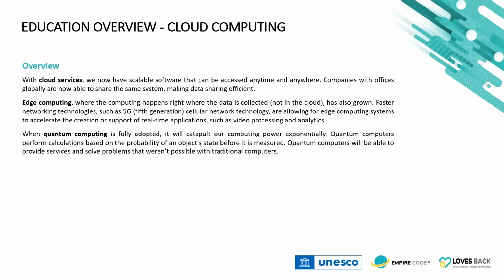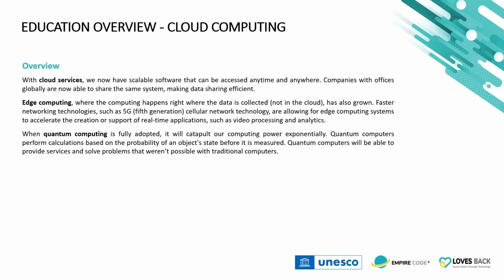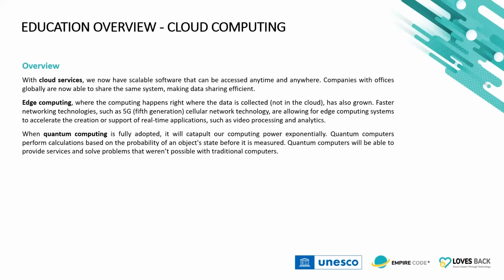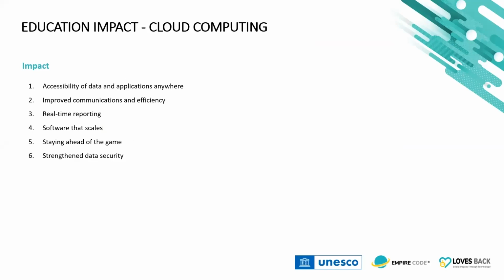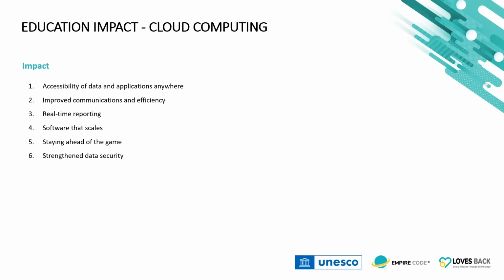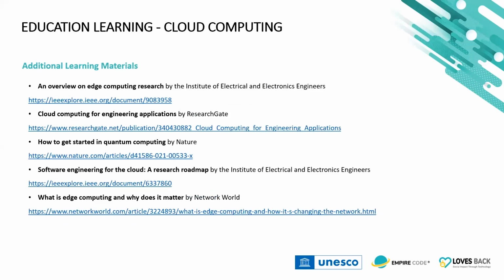Empire AI & UNESCO Supporting Skills for Women Innovators in Engineering & Technology: Cloud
In this video, we look at the impact of Cloud Computing on the Engineering & Technology Industry